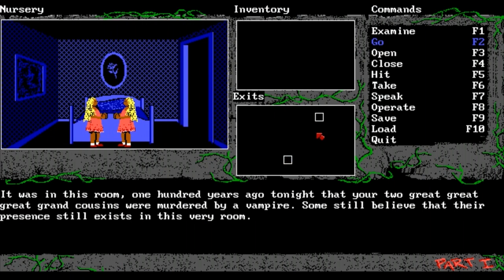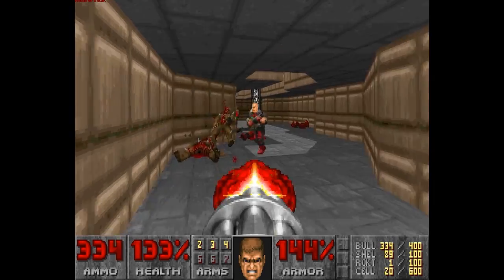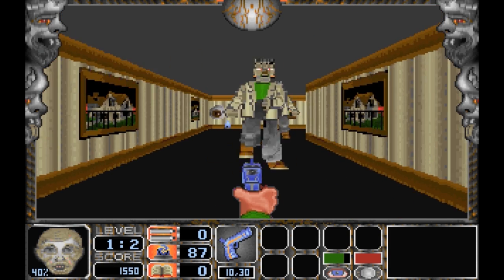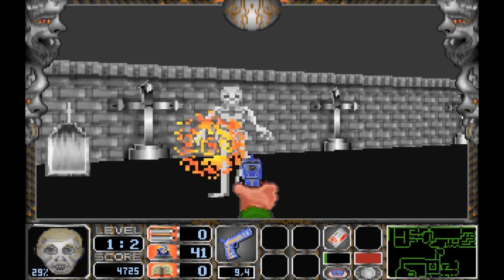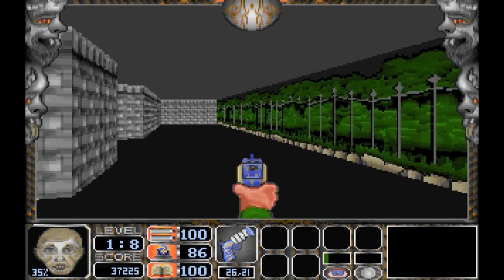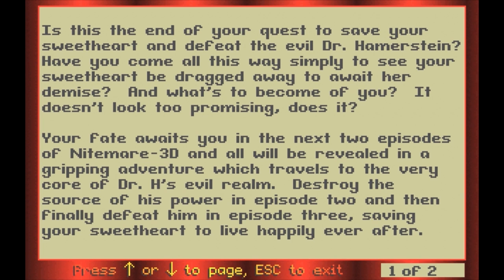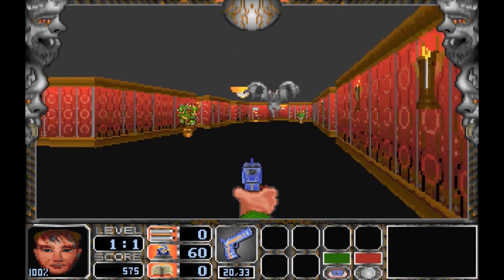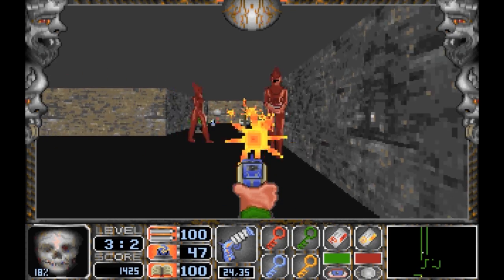Retro Review - Nitemare 3D PC Game Review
Nitemare 3D (N3D) is a first-person shooter PC game with a horror theme, released by Gray Design Associates in June 1994 on MS-DOS and Windows 3.1x platforms. It consisted of three episodes, the first of which was released as shareware. The full release came on two 3½" floppy disks and was accompanied by a guide to the game's thirty levels.

Graphics were very similar to those used in id Software's Wolfenstein 3D games, with perpendicular walls, and no texture on the floors or ceilings.

Rather than the fast-paced action of Wolfenstein, Nitemare 3D has a slightly slower, more puzzle-oriented style of play. The four different weapons (plasma gun, magic wand, pistol and auto-repeat plasma gun) have different usages—for example, magic blasts are especially useful against magical creatures such as witches, whereas robots are practically immune to them. Meanwhile, vampires take heavy damage from silver bullets, while shrugging off the effects of the plasma gun. Each level in the game has numerous secret panels, some of which were purely for bonuses, but others are essential to completing the level. To make this task easier, the player can collect magic eyes, which enable the player to activate a mini-map in the game's HUD and give hints as to the locations of panels, and crystal balls for displaying the location of enemies.

In a similar vein to the Wolfenstein 3D games, Doom, the player's face was shown on the status bar, and was a visual reflection of the player's health, although instead of becoming bloodier, the skin wore away, leaving a skull when near death, and a darkened skull when dead.